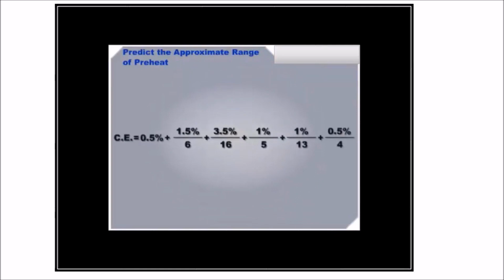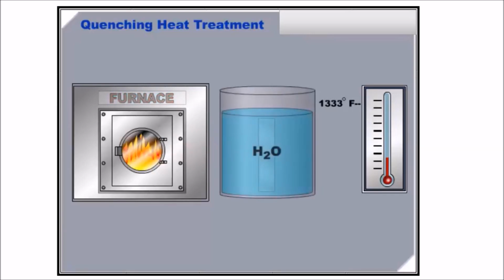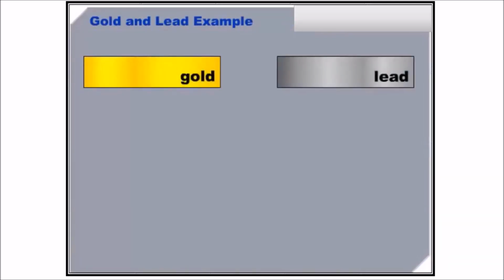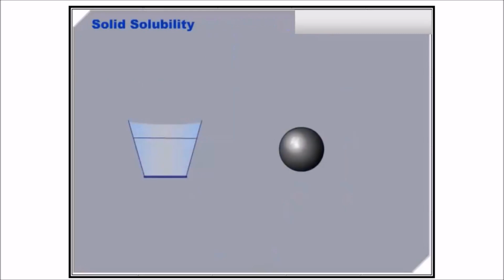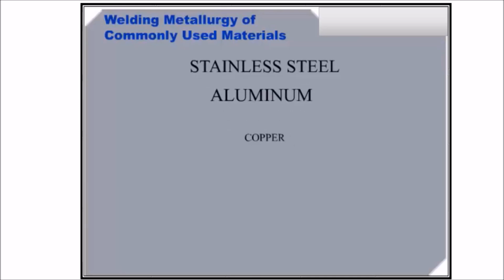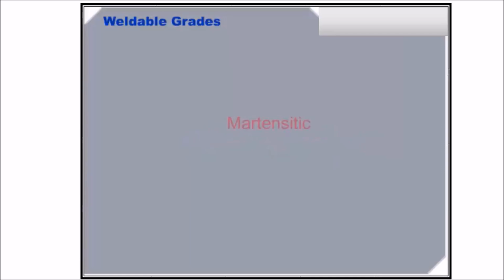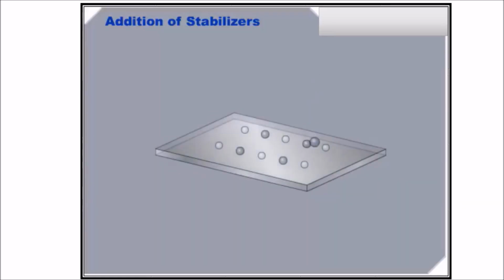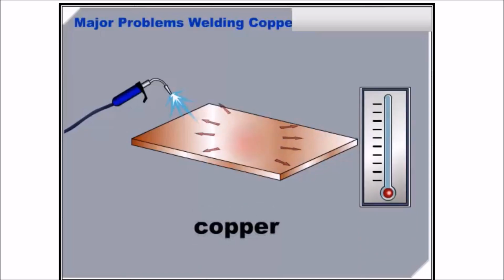CWI 36 - Part 3 WELDING METALLURGY FOR THE WELDING INSPECTORS CWI Study